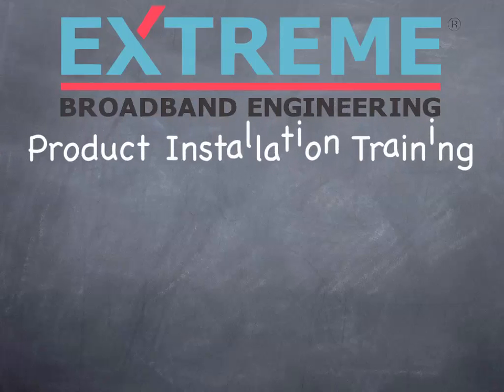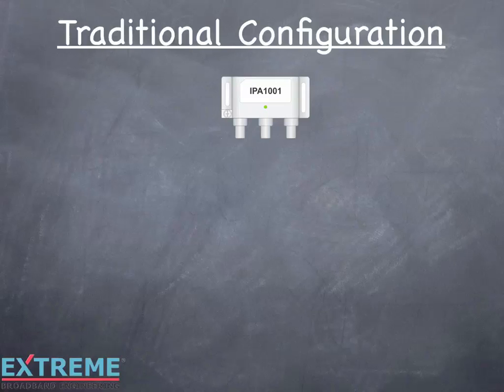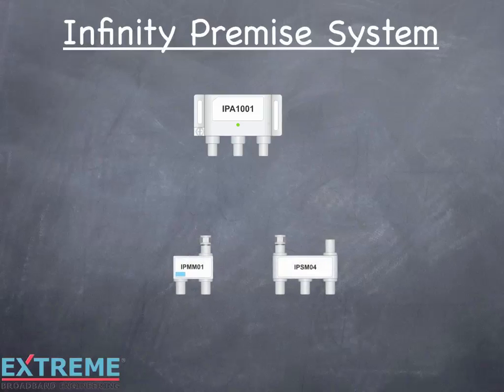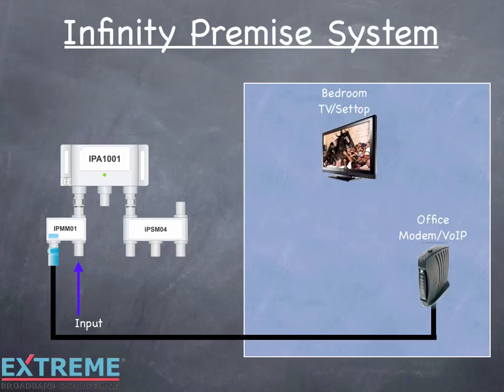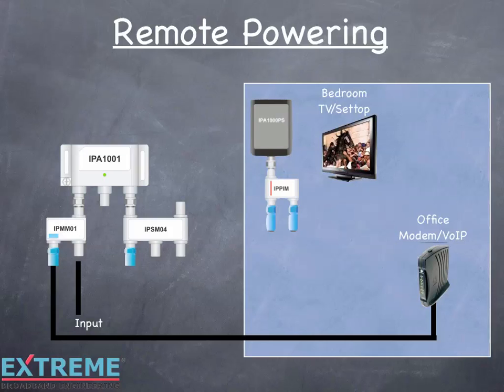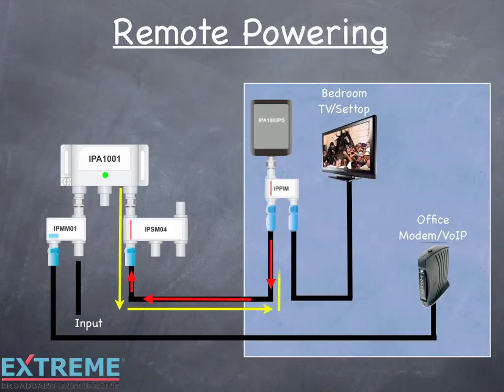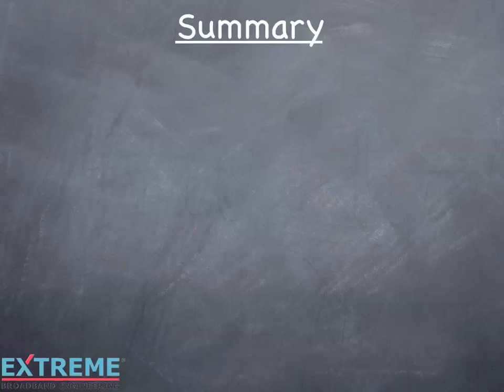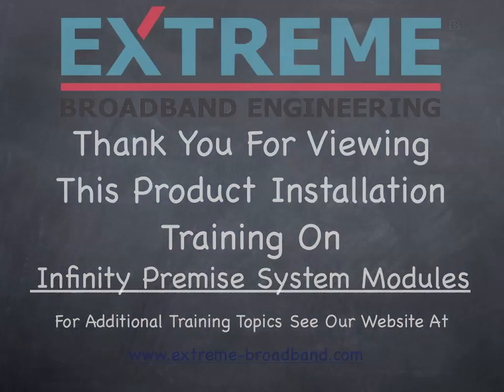Extreme Broadband Tutorial - Modules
This training tutorial highlights the features and installation methods for the Infinity Premise System Moduels.

2010 Extreme Broadband Engineering, LLC. Infinity Premise System and True Flex are trademarks of Extreme Broadband Engineering, LLC. The unique Infinity Premise System and modules are patent protected under U.S. patent numbers 6,969,278; 7,029,293; D532,385; D546291; and D537;793. Infinity Premise Enclosures are patent pending.